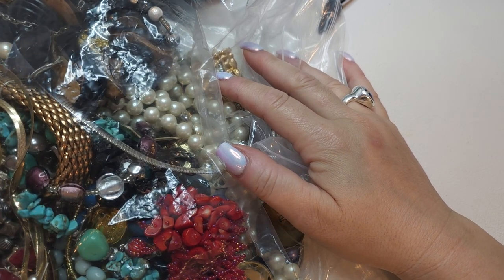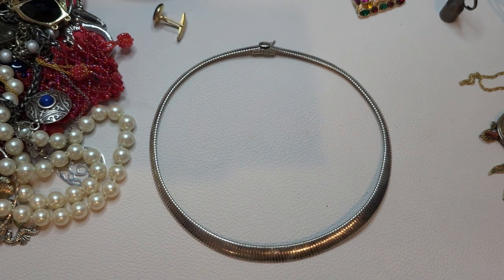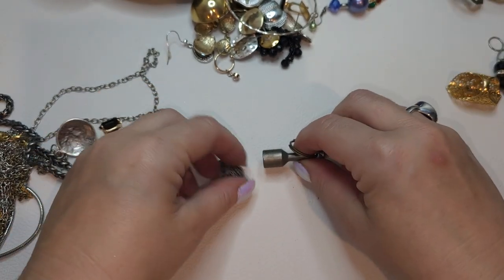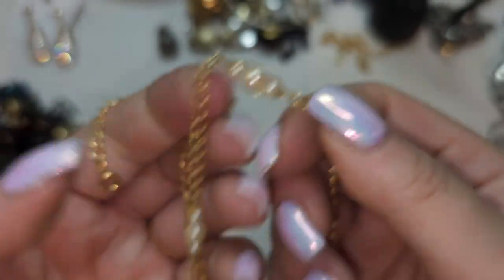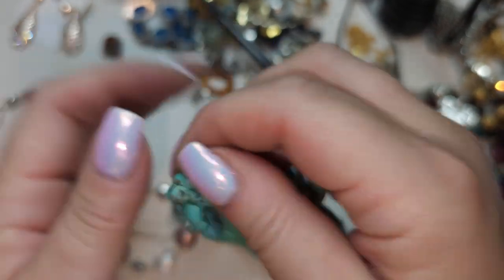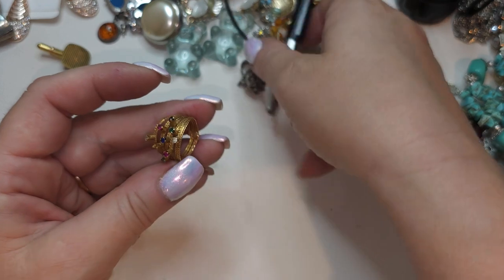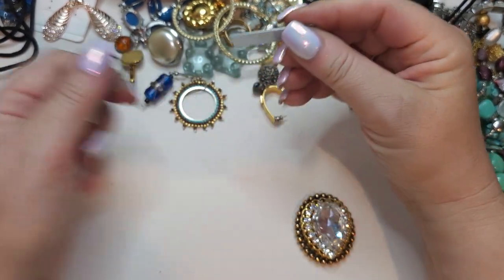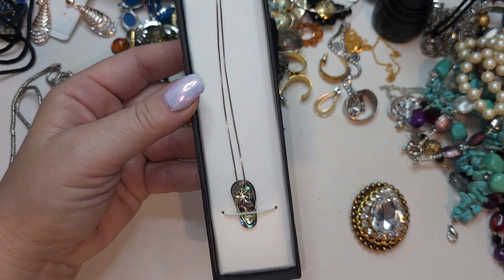Diamonds, Christian Dior and Ursula's Necklace and a little surprise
If you're a fan of fashion, then you'll love this unboxing video! I unbox my Diamonds, Christian Dior and Ursula's Necklace, and I have a little surprise for you at the end. I hope you enjoy it! ^_^